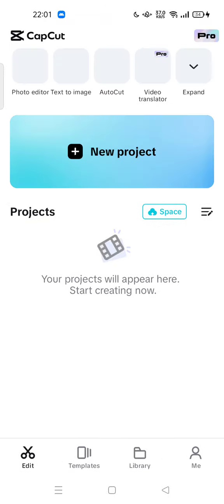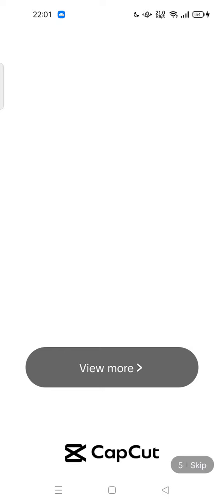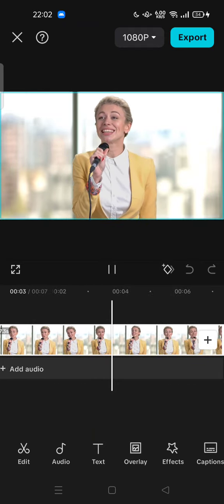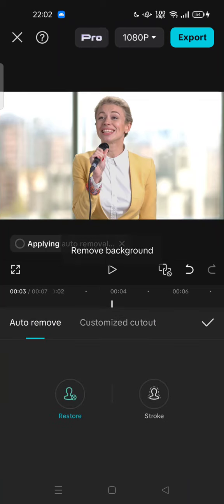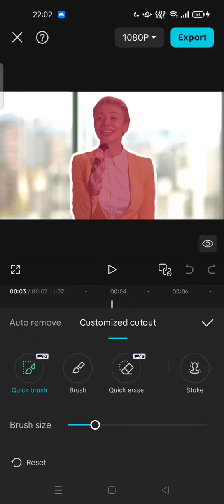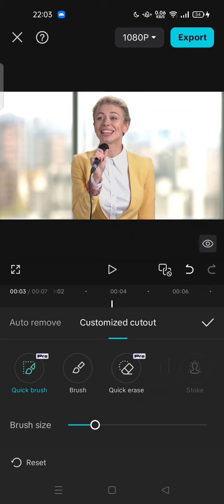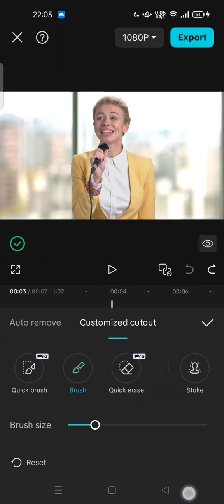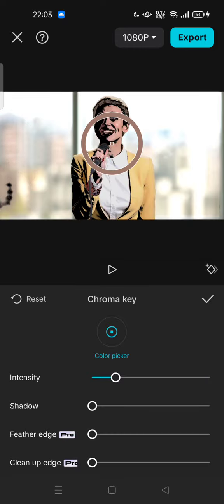💲 How To Remove Background From A Photo In CapCut - Full Guide | Tutorial